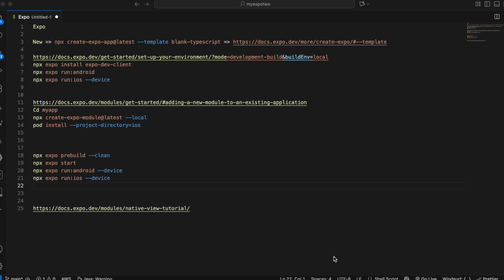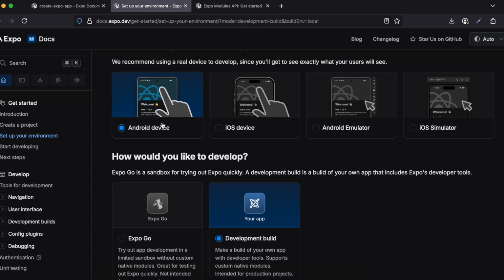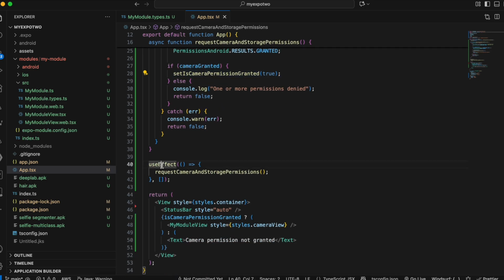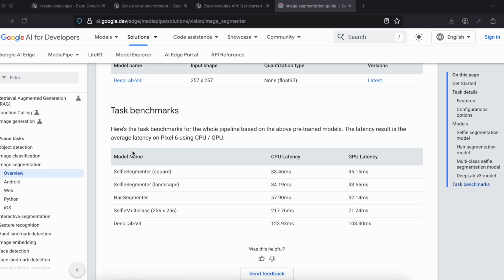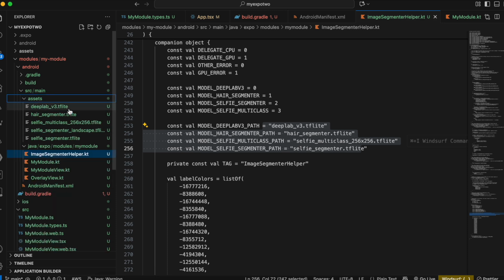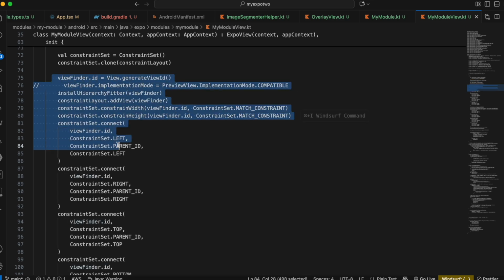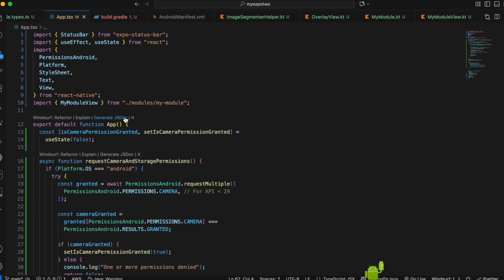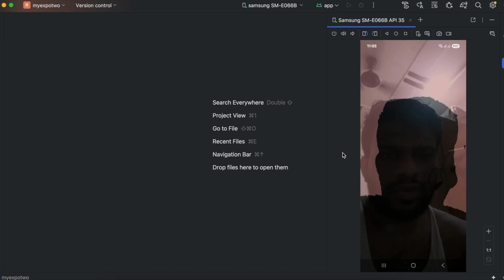How to do Hair, Face And Selfie Image Segmentation using MediaPipe in Expo React Native + Android